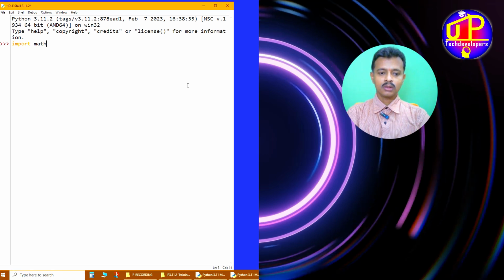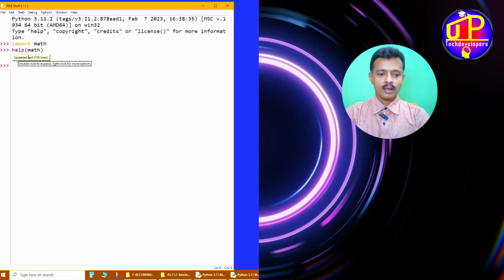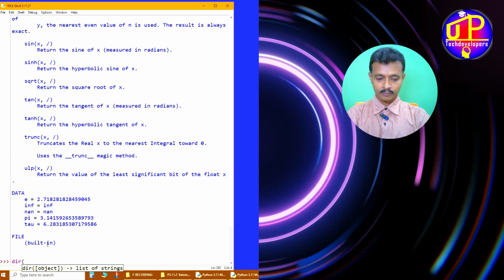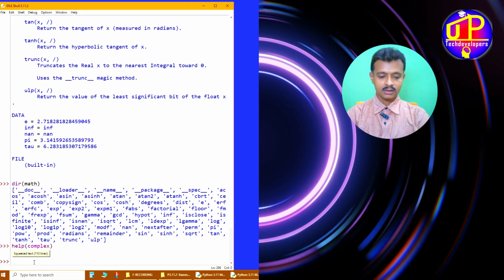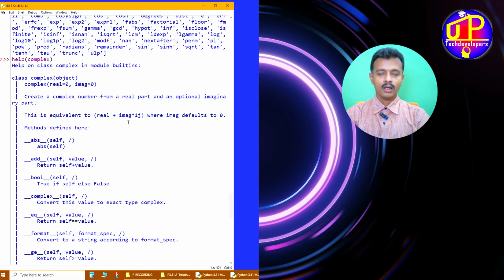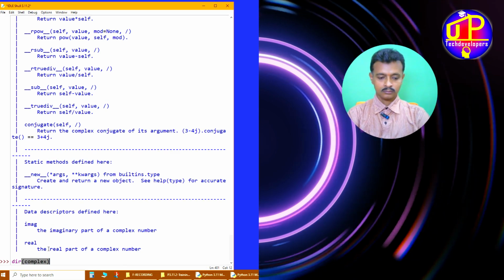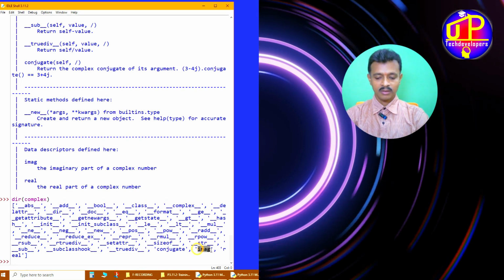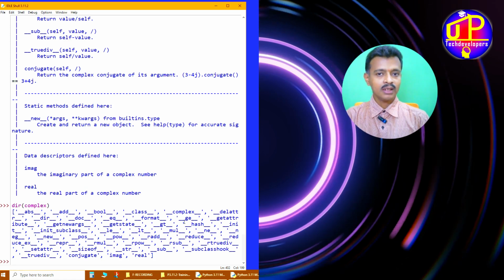Don't Use Python Help Dir Functions Without Watching This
Python program to add two numbers
#10 : Nested List | hackerrank Python Solutions
Python | Nested list | Hackerrank Solution
Nested Lists | Easy | Basic Data Types | Python HackerRank Solution | Hindi
Hakerrank Python | Challenge #10 | Nested Lists
ಕನ್ನಡದಲ್ಲಿ HackerRank Python Nested Lists Challenge Explained | Learn Python in Kannada #36
List Comprehensions | Hackerrank | Python | Easy Level
How To Create List In Python 3
How To Create A List In Python
How to create lists in Python - Python programming
#5 Python Tutorial for Beginners | List in Python
Python Programming 42 - Working with List of Lists (2D Lists)
How to Use Lists in Python
Python List - how to create a List
Beginner Python Project Tutorial: Creating Lists
Python List | How do we create a Python List?
Python Lists w3 schools
Python Lists | Python Education programiz
Python Lists by geek for geeks
Tech decode tutorials
free code camp python
Calculator app with python
Python program to swap two numbers without using third variable
To find greatest of three number in python ( python for beginners )
python addition subtraction multiplication division and complex numbers in python.
how to create strings in python
strings methods in python
python for beginners in kannada
python for beginners full course
python full couse for absolute beginners
python for beginners
python full course in kannada
python strings explained in simple way
freecode camp python tutorial
learn python code with harry
learn python with AI
chatgpt to learn python in 2025
how to learn python using chatgpt in 2025
python strings in python 3.x version
what are strings in python 3.x verion
learn python in 30 days
python strings telusko
python strings in bro code
python strings methods
python strings functions
python strings and arrays
python numbers for beginners
python numbers
how to create number in python
python prime numbers
how to sort numbers in python
how to create random numbers in python
how to generate random numbers in python
how to create python triangular numbers
python binary numbers
python octal numbers
python hexadecimal numbers
python complex numbers
python integers
python floating poin numbers
python numbers operations
python boolean numbers 0 and 1
numbers numerical computaion in python
how to create psudo random numbers in python
how to generate prime numbers in python
how to generate list of numbers in python
how to get odd and even numbers in python
how to get last digit of a number in python
What Are Numbers in Python? Int, Float, and Complex Explained
EVEN OR ODD NUMBER IN PYTHON |
Track Phone Number Location Using Python 🤩
Python program to print odd and even number in a list.
Solve any number program in Python.
To Calculate factorial of number in python ( python for beginners )
Python Program to find Largest number among Four numbers.
Python program to check whether a number is even or odd
3 by 3 Magic Squad | 3x3 Magic Square | Two Easy methods on 3x3 Magic Square | Magic Square 3*3
Solve any Number Pattern program in Python
How to import a random number in python